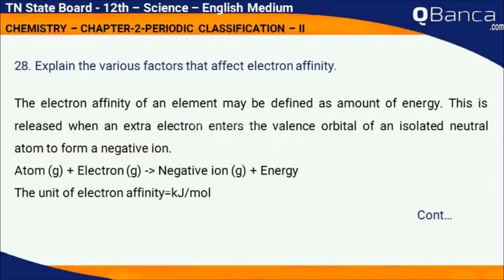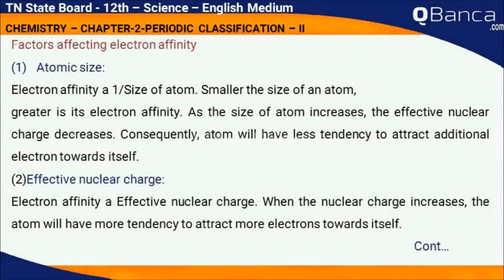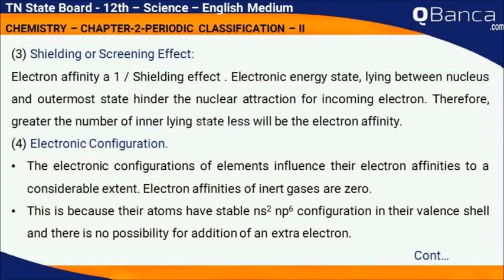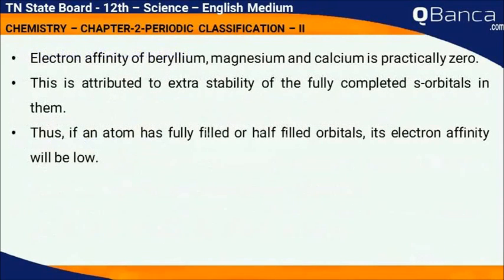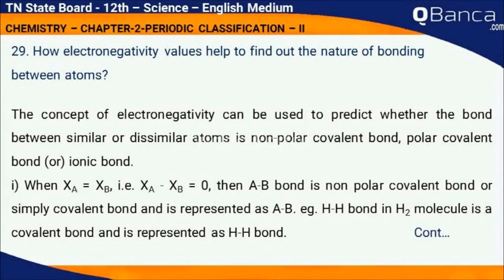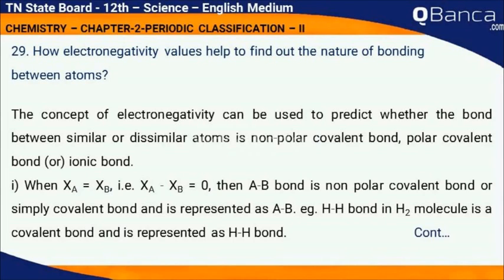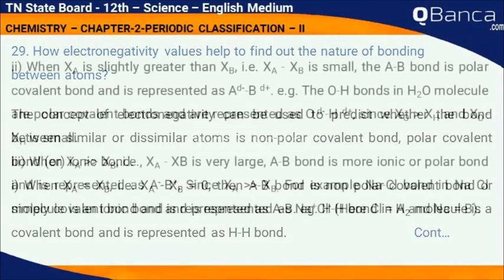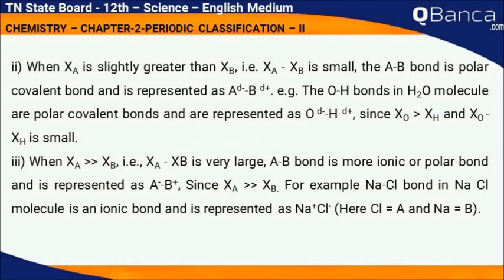QBanca | Tamilnadu State Board | 12th Std | Chemistry | English Medium | Unit 2 | Part-6